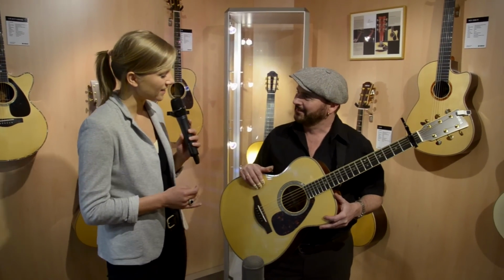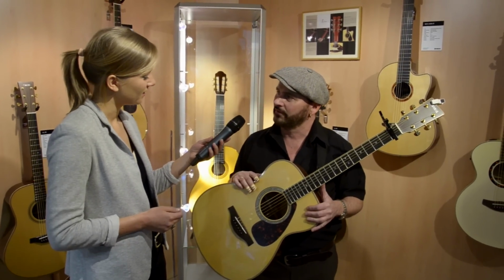EN - New Yamaha L Series Acoustic Guitars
New Yamaha Acoustic Guitars: L-Series